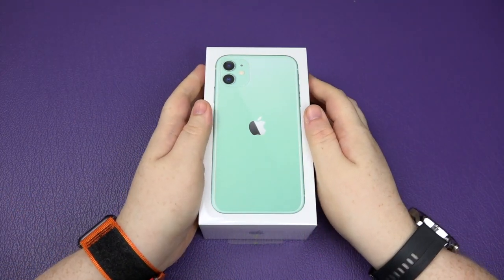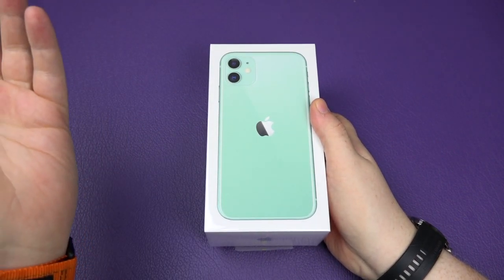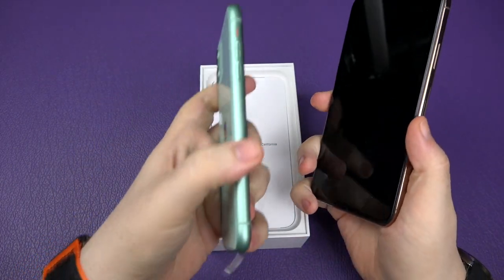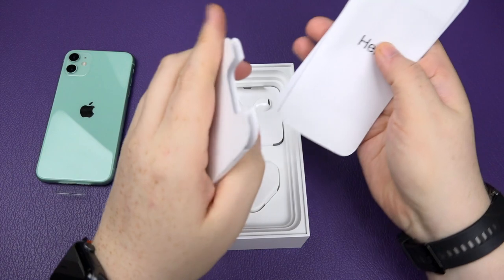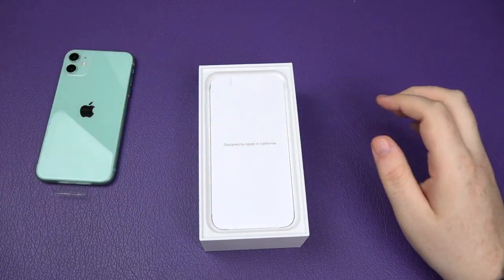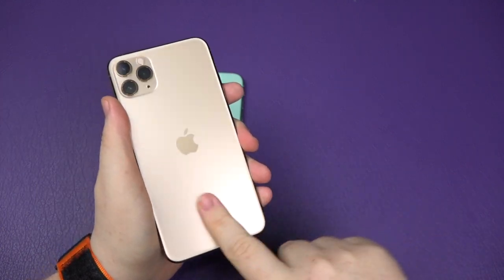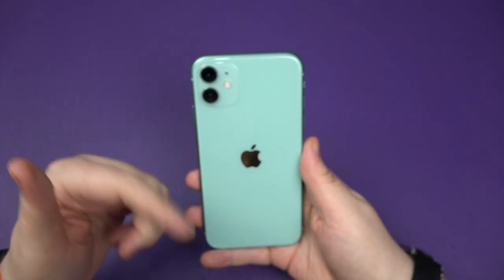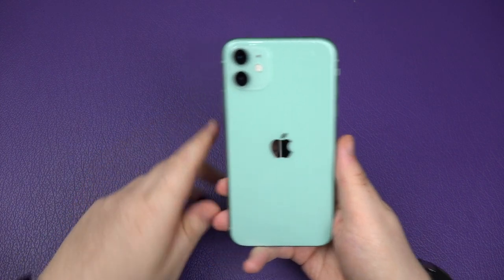Green iPhone 11 Unboxing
A quick unboxing of Apple's New iPhone 11 in Green. The iPhone 11 has two new cameras, internals to match that of the 11 Pro, and comes in some new colours!